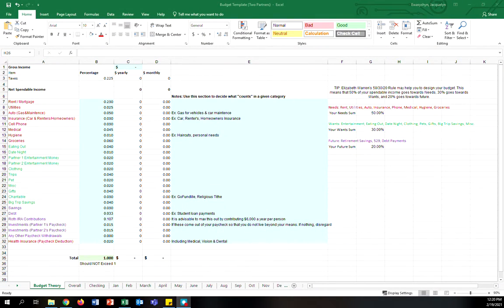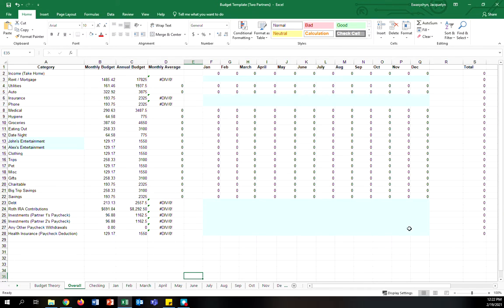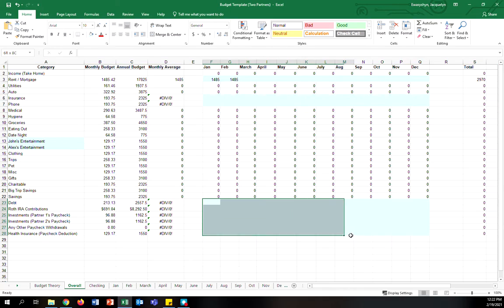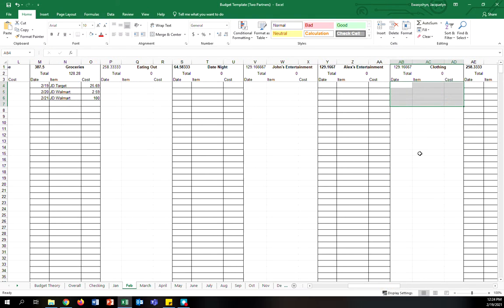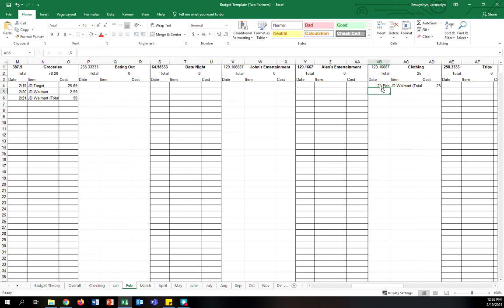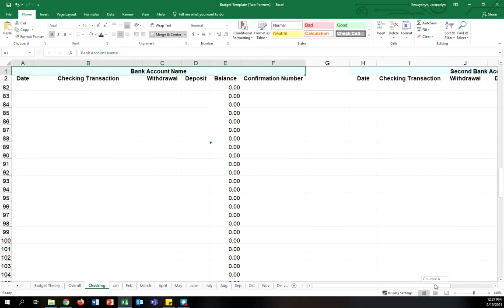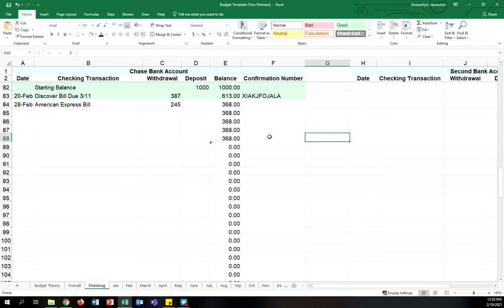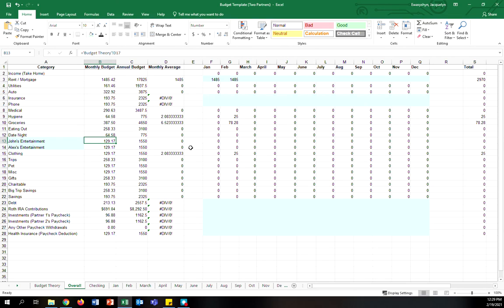Budgeting for Two - Using the Budget Sheet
In this video, I walk you through a budget template that I have designed. This budget is designed for two partners. This video is a part of a series. This video discusses how to use the budget sheet once you've determined your budget allotments.

You can purchase this budget sheet from my Etsy Shop, HumanOfValor